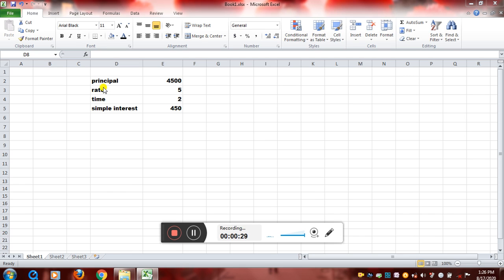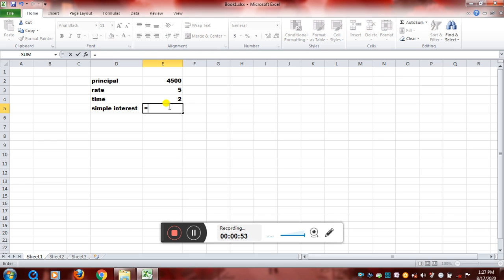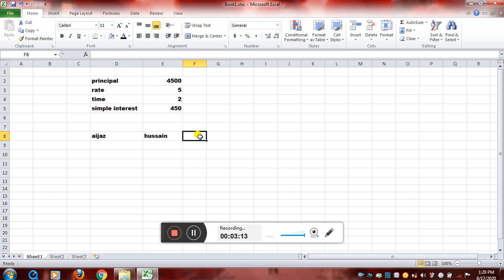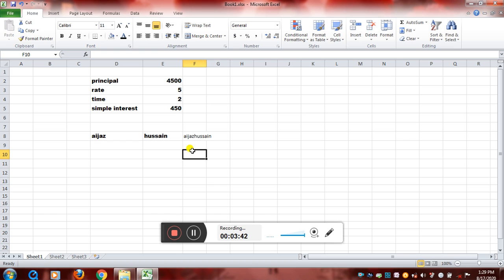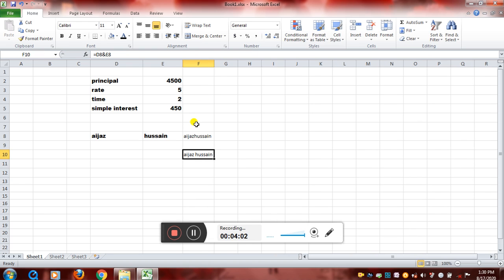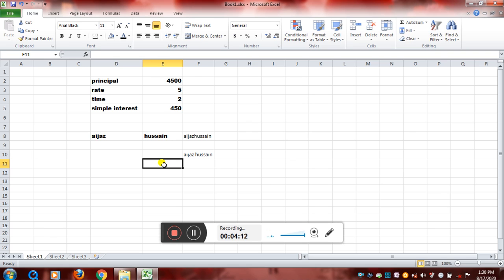Grade 7 Computer Dated 17 08 2020